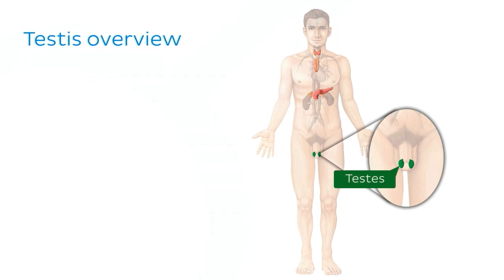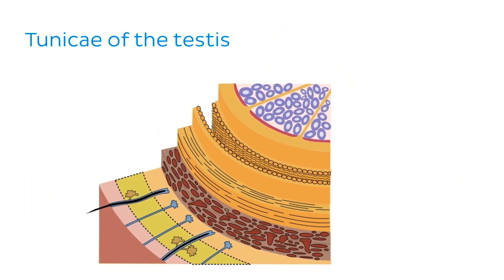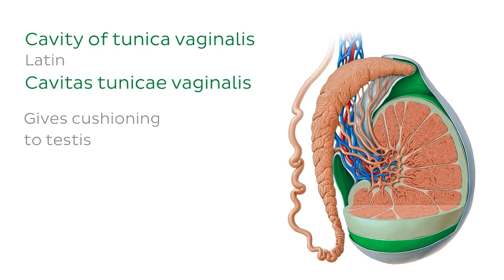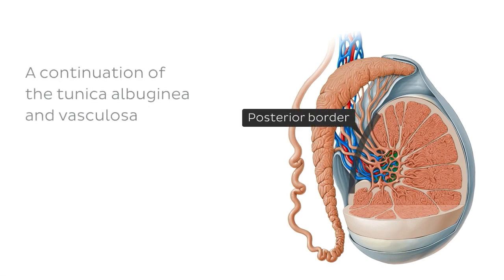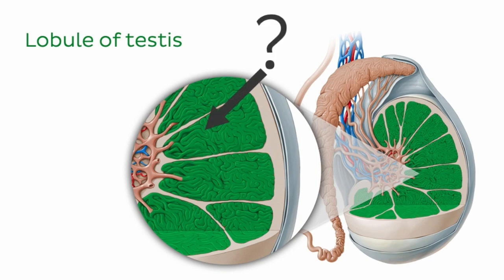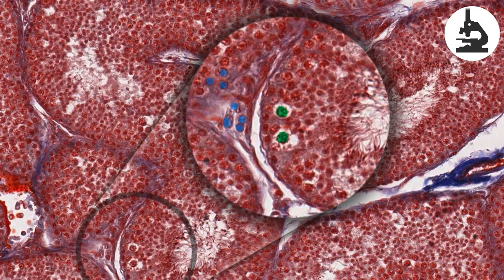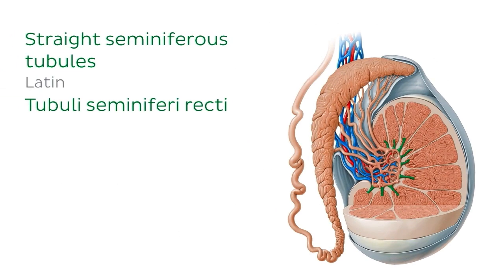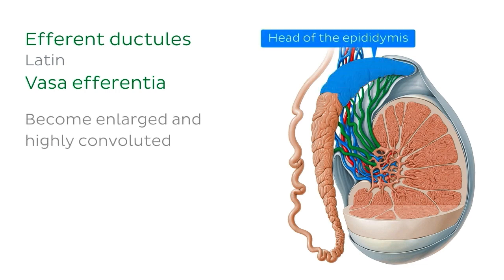Testes anatomy - Quick Anatomy | Kenhub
The testes are essential for sperm production and hormone secretion, playing a key role in male reproduction! Learn their anatomy and function in this video. Test your knowledge on this topic

Oh, are you struggling with learning anatomy? We created the ★ Ultimate Anatomy Study Guide ★ to help you kick some gluteus maximus in any topic. Completely free.

Want to test your knowledge on testes anatomy? Take this quiz

Read more about the structure and function of the testes and their role in male reproductive health

For more engaging video tutorials, interactive quizzes, articles, and an atlas of human anatomy and histology, go